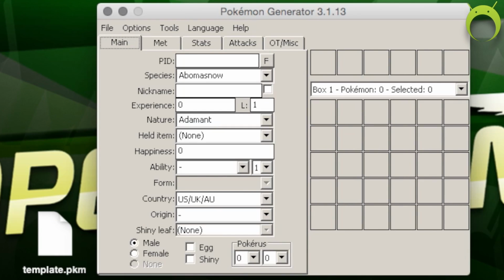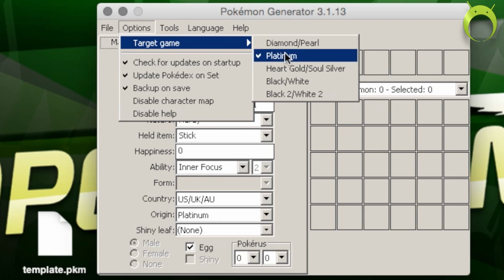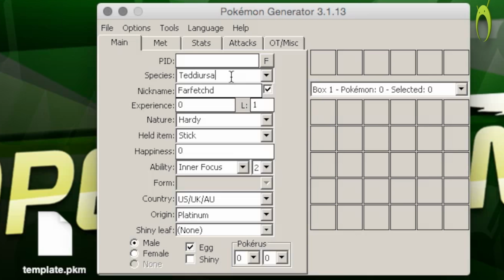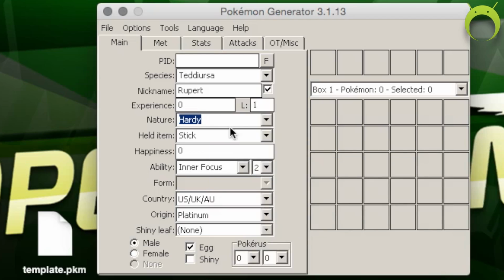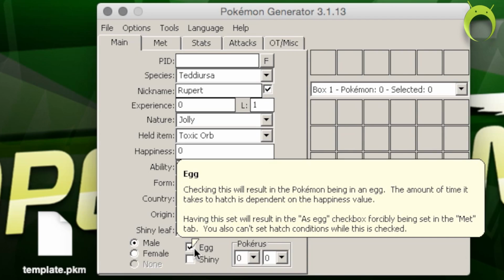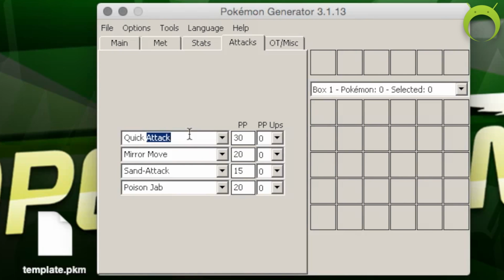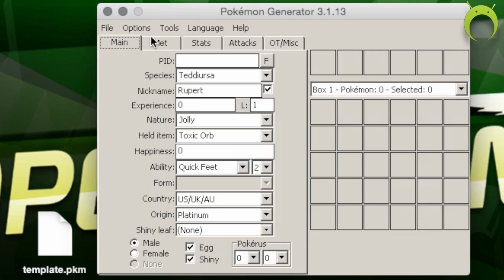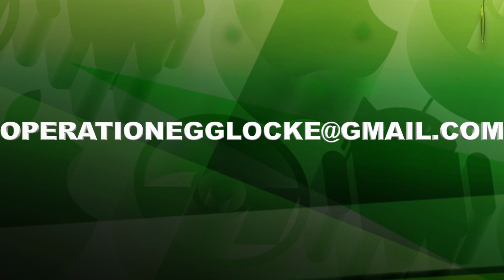nds4ios: Let's Make an Egglocke AGAIN! OPERATIONEgglocke (80K Special)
Hey OPERATION in this video we'll be creating an nds4ios Egglocke on Pokemon Platinum! Please participate in creating and sending eggs for this game that will be played by all 80,000 members of the OPERATION :D If you enjoyed this video please HIT that like button and subscribe! Thanks and Welcome to the OPERATION :)

Download OPERATIONiDROID Wallpaper!

Music used Outro: DRIFTER by Bboykoma "Dubstep Drift"

EGGLOCKE RULES

1- Any Pokémon that faints is considered "dead," and must be released or stored in a specified PC box for "dead" Pokémon.

2- You can only catch the first Pokémon encountered in each area, and none else. If the first Pokémon encountered faints or flees, there are no second chances.

3- Any Pokemon you catch must be swapped for an egg that is in the PC.

4- You must also nickname all of your Pokémon, for the sake of forming "stronger emotional bonds."